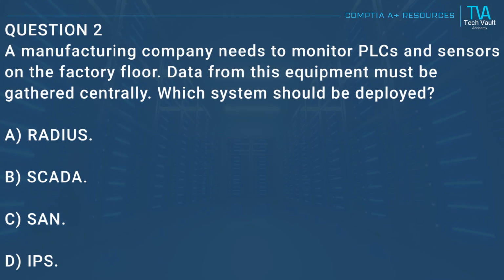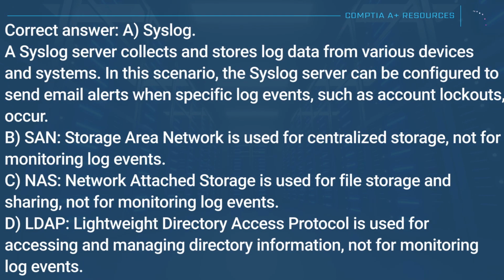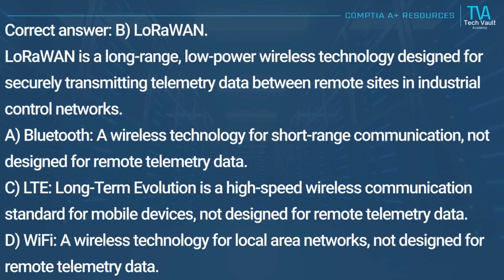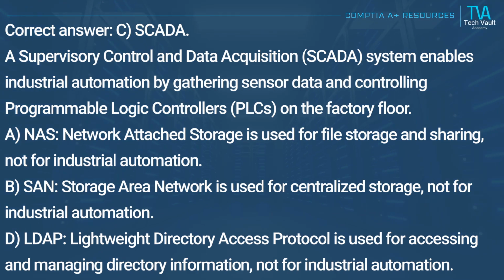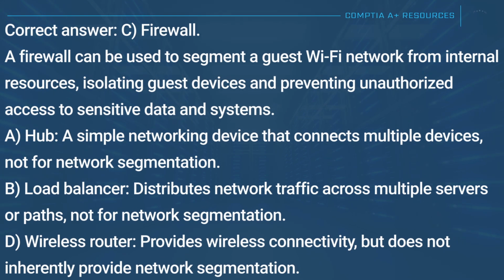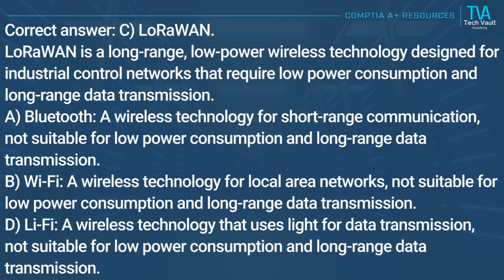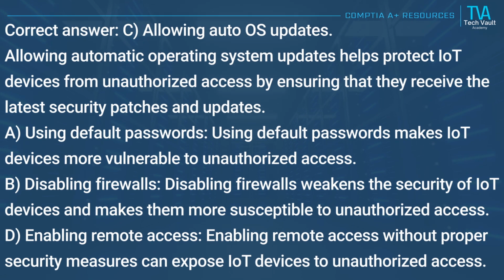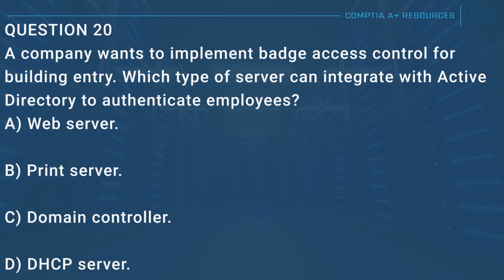CompTIA A+ 220-1101 Practice Questions: Networked Hosts Part 2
Welcome to Part 2 of our CompTIA A+ 220-1101 exam preparation series on networked hosts. In this video, we continue our journey through the fascinating world of server roles, internet appliances, legacy systems, and IoT devices. If you're looking to solidify your understanding of DNS, DHCP, file sharing, print servers, and more, you're in the right place. From security-focused appliances like UTM and proxy servers to legacy systems like SCADA and the ever-evolving realm of IoT devices, we've got you covered.

Prepare yourself for the exam, broaden your IT horizons, and fine-tune your knowledge of the intricate services provided by networked hosts. Get ready for another round of practice questions that will challenge your expertise and guide you toward success.